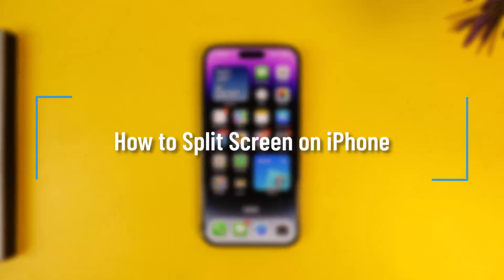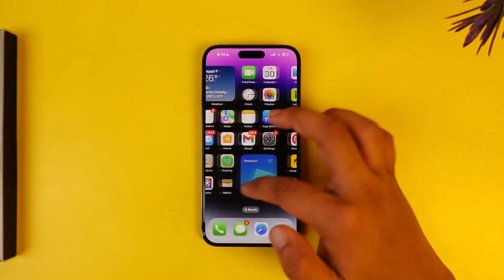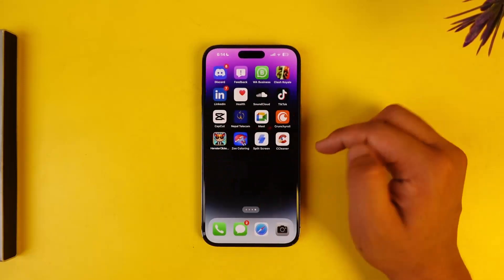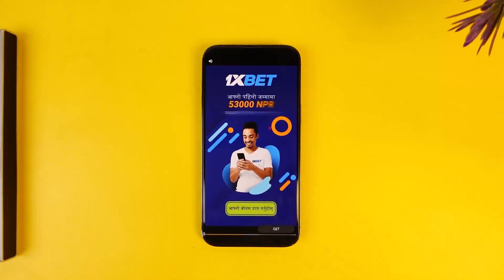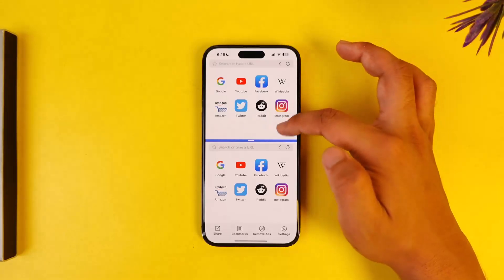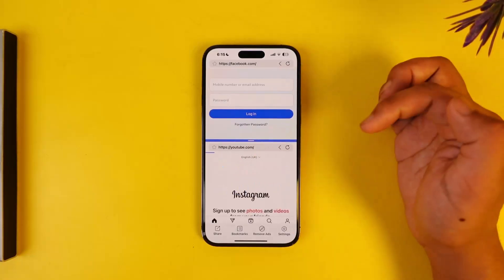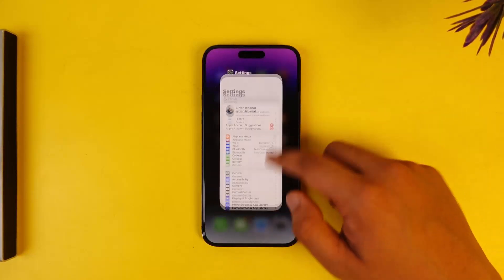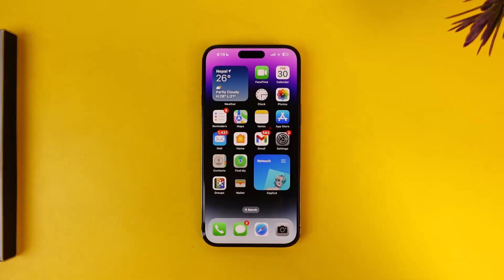How to Split Screen on iPhone !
If you want to split screen on your iPhone, unfortunately, iPhone lacks the built-in split screen feature. This means you can't use two apps, like the Settings app and YouTube, at the same time directly from iOS. This free app comes with a lot of ads, so you might want to opt for the paid version to avoid them.

Even with the Split Screen app, you can't use two dedicated apps simultaneously. Instead, you can use two web applications at the same time. For example, you can open the web version of Facebook in the top half and Instagram in the bottom half. After dealing with the initial ads, you can start using the split screen. Simply log in to the web versions of the apps you want to use. You can also drag and drop to adjust the split screen sections.

This is currently the only way to achieve a split screen experience on an iPhone. Hopefully, Apple will introduce a native split-screen feature in future updates.

We hope this video helps you understand how to split screen on your iPhone.

Timestamps:
0:00 How to split screen on iPhone
0:02 Introduction
0:05 Limitations of iPhone multitasking
0:09 Downloading Split Screen app
0:17 Using web applications simultaneously
0:31 Example setup: Facebook and Instagram
0:50 Adjusting the split screen
1:04 Conclusion
1:07 Encouragement to leave questions
1:15 Thank you and farewell